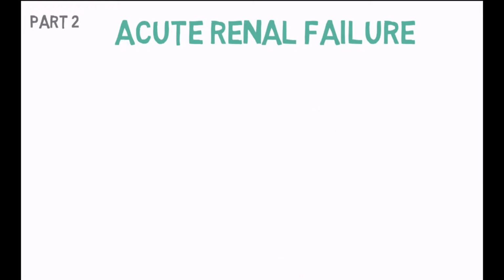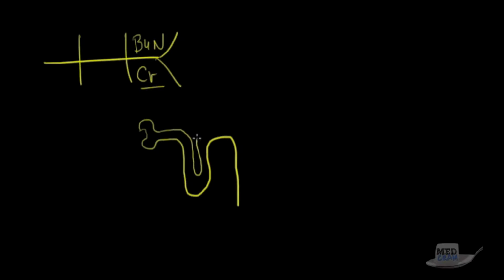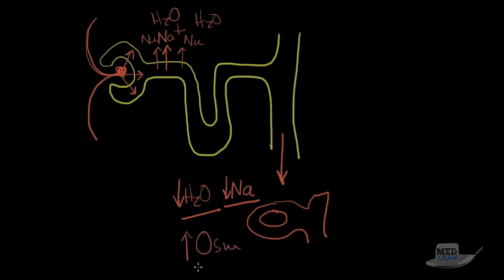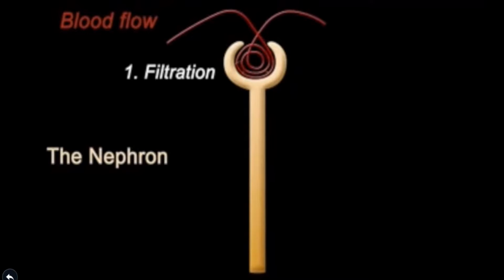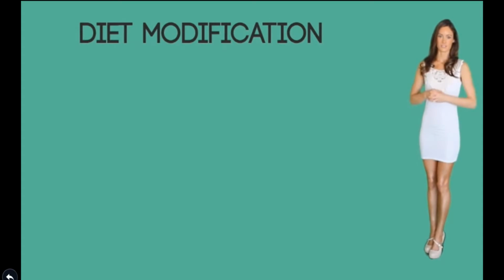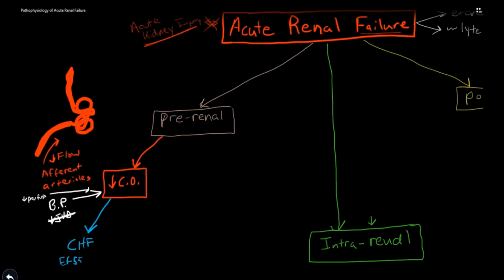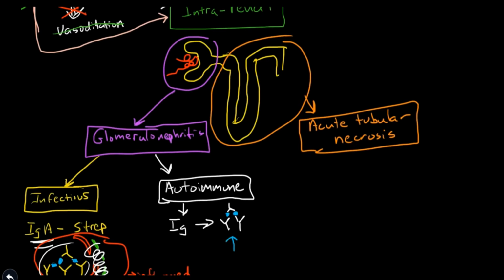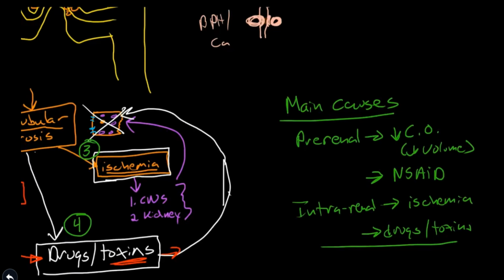Acute Hydrophilic-Polymer Nephropathy and Acute Renal Failure / Miguel Mendoza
UCSG